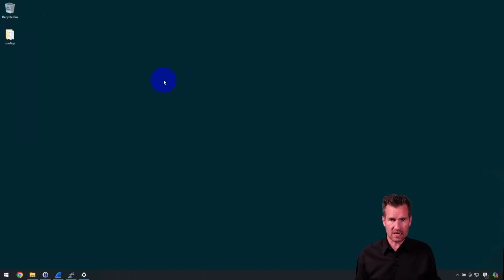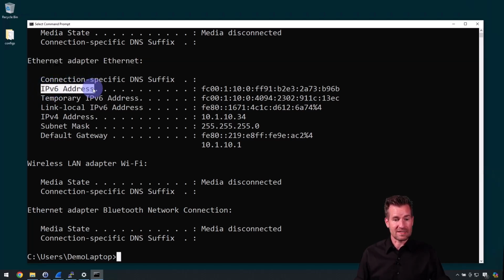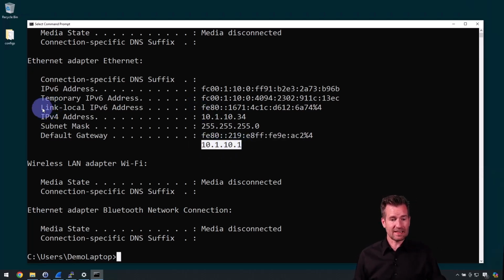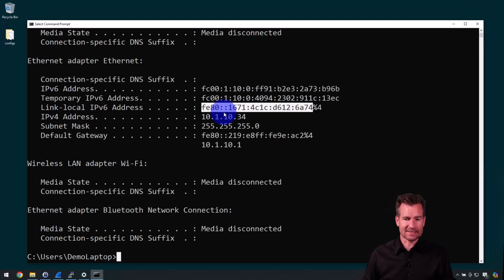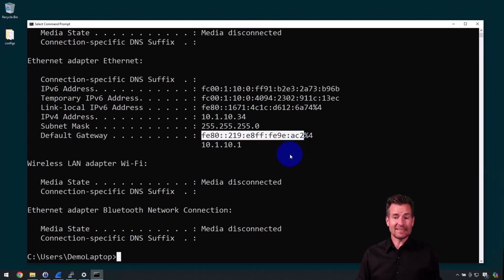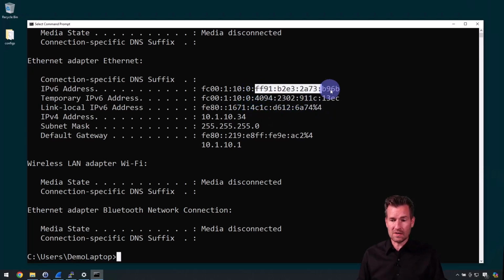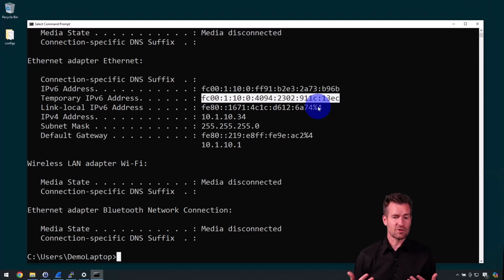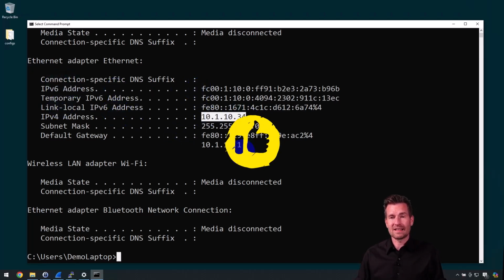Foundations of IPv6 1-2: DEMO: IPv6 Addresses On Windows